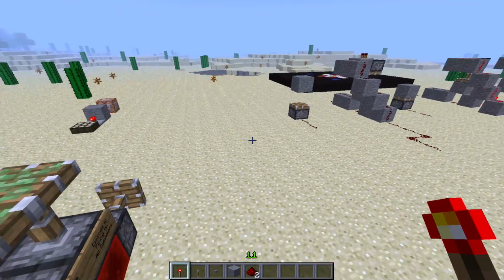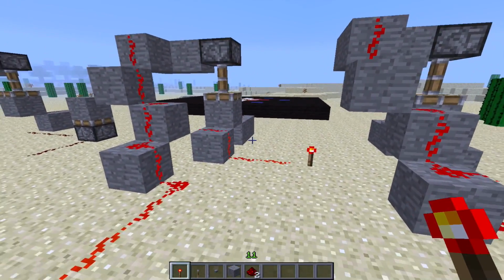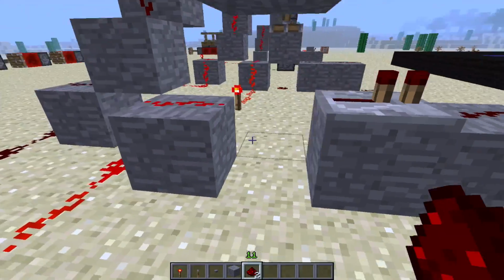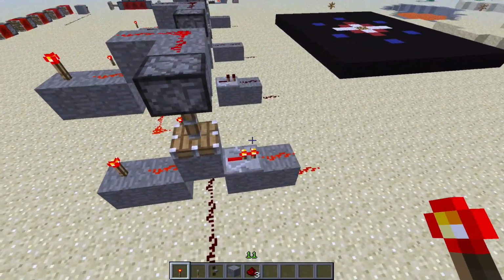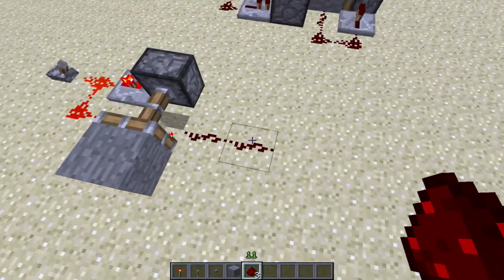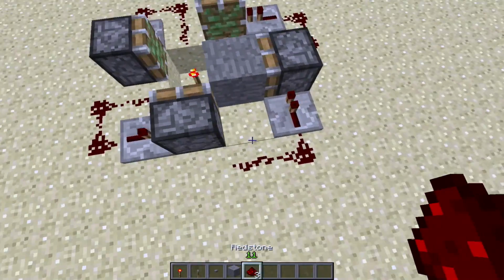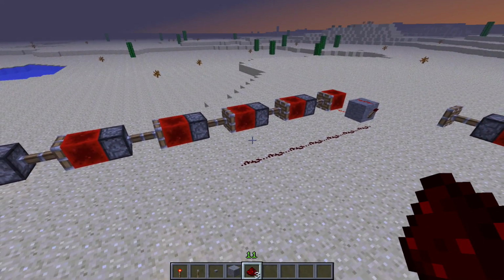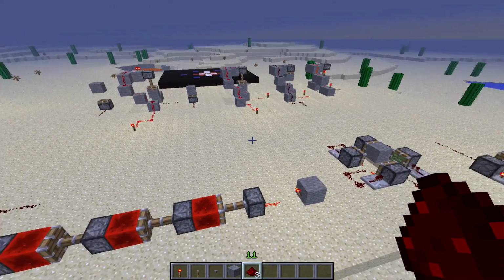[1.6.4] Minecraft: #6 Firing On All Cylinders - Redstone Basics: The Parts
A few fun facts about pistons in this video.
For some reason, and I'm not sure why, I had to use a 2nd monitor to make Minecraft NOT lag...? But whatever. It works so I guess it doesn't matter.

Anyways, here you go! Enjoy!